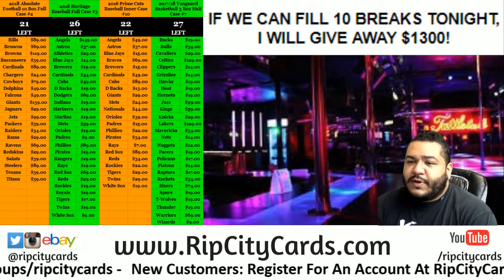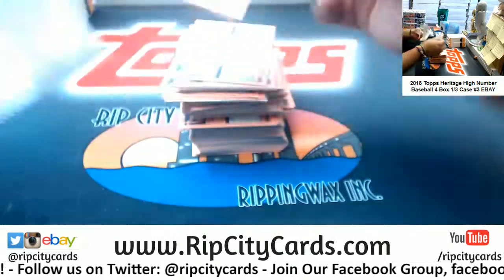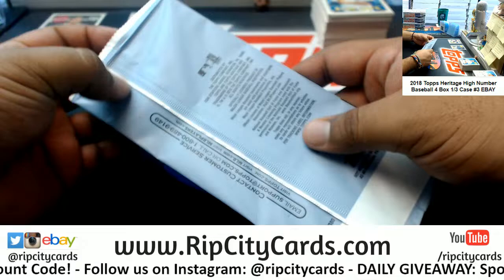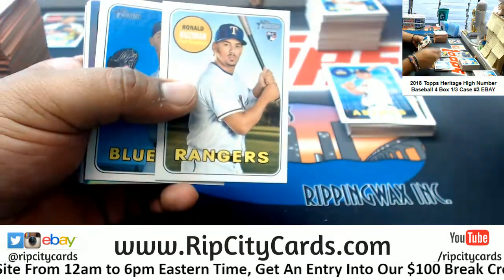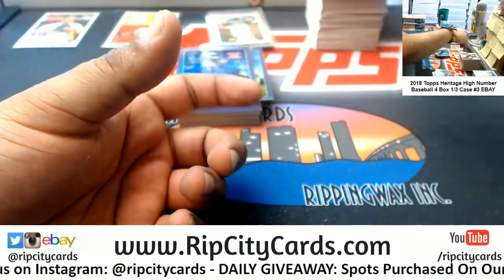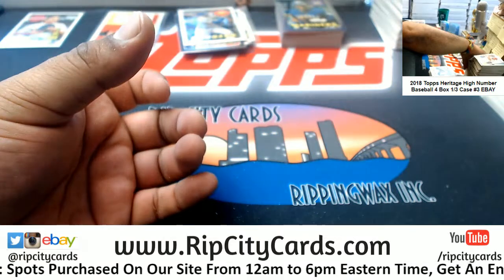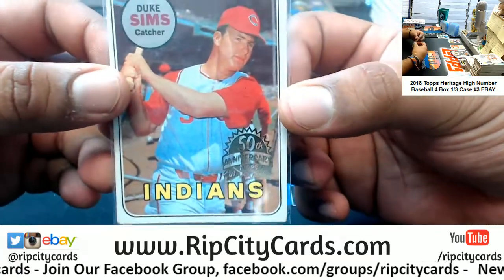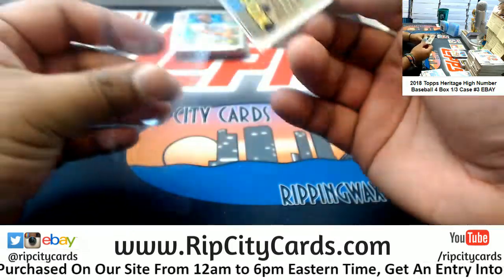2018 Heritage High Number Baseball 4 Box #3 EBAY